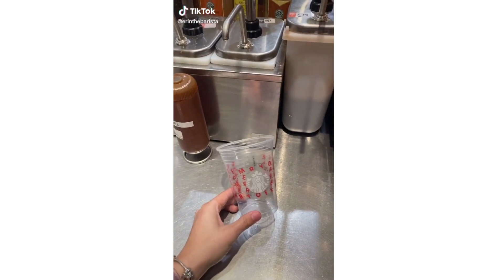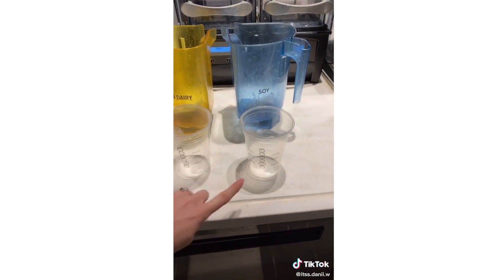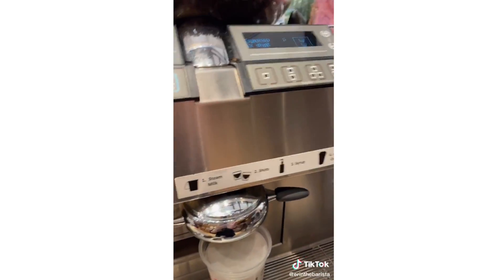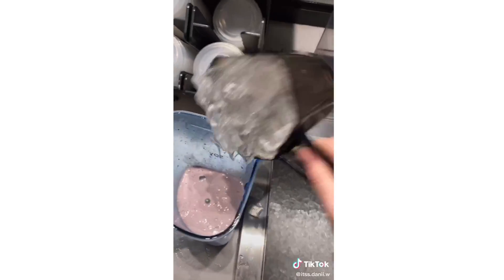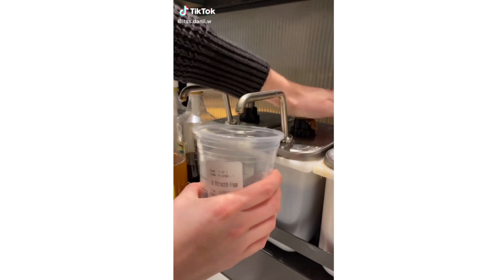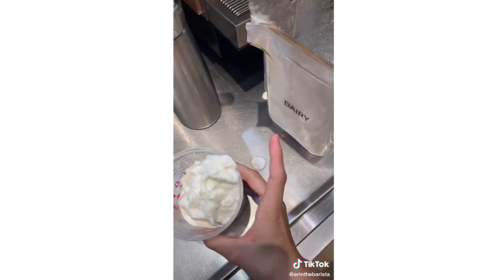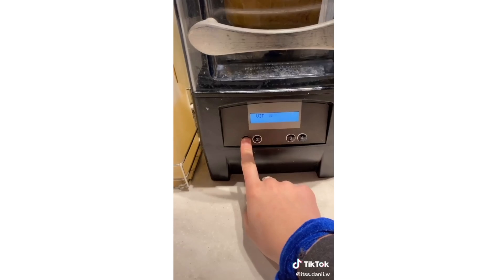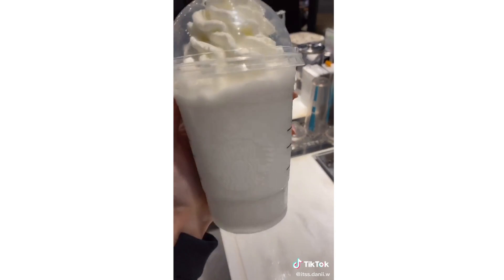Making Starbucks drinks (Part 3) || Tiktok compilation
Enjoy these tiktoks of baristas making Starbucks drinks.

Credits
0:02 - erinthebarista
0:46 - itss.danii.w
1:25 - starbucksrecipeswithm
2:24 - itss.danii.w
3:22 - itss.danii.w
4:16 - starbucksrecipeswithm
4:54 - erinthebarista
5:38 - itss.danii.w
6:34 - erinthebarista
7:27 - itss.danii.w
8:12 - erinthebarista
8:51 - erinthebarista
9:39 - erinthebarista
10:25 - itss.danii.w
11:09 - starbucksrecipeswithm
12:07 - itss.danii.w
13:03 - erinthebarista
14:03 - itss.danii.w
14:52 - coffeefanatics
15:26 - starbucksrecipeswithm
16:23 - itss.danii.w
17:02 - erinthebarista
17:59 - erinthebarista
18:58 - itss.danii.w
19:46 - erinthebarista
20:44 - itss.danii.w
21:33 - coffeefanatics
22:20 - erinthebarista
23:07 - daniwilliamson2
24:06 - itss.danii.w